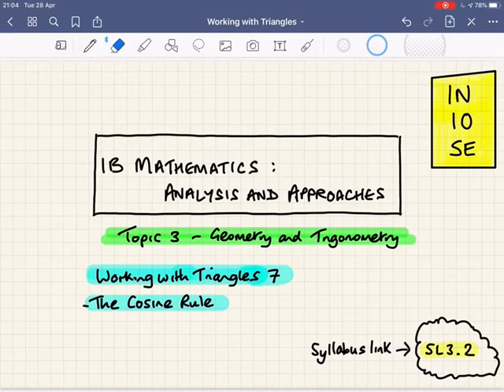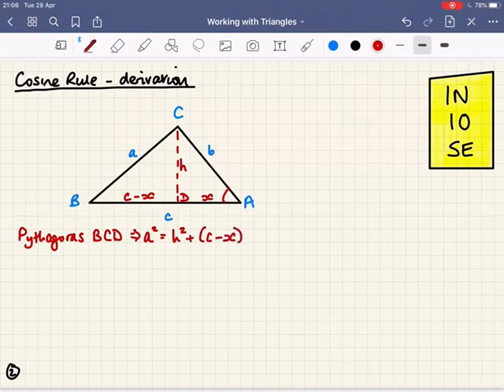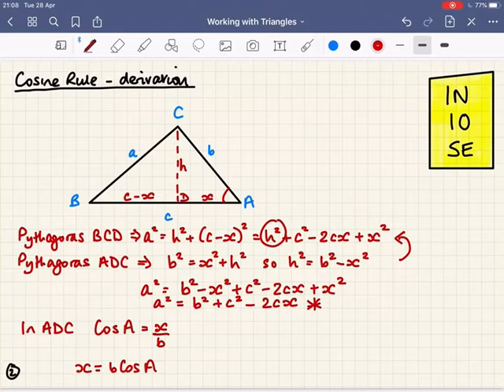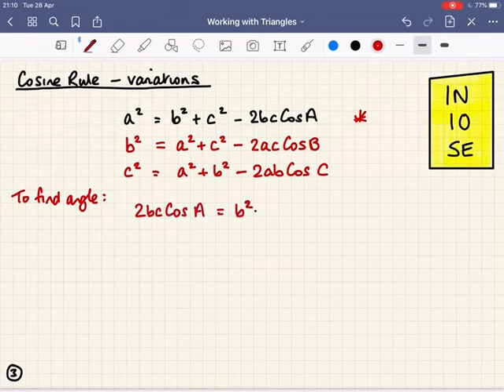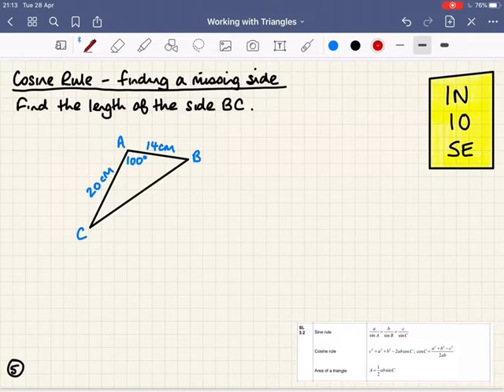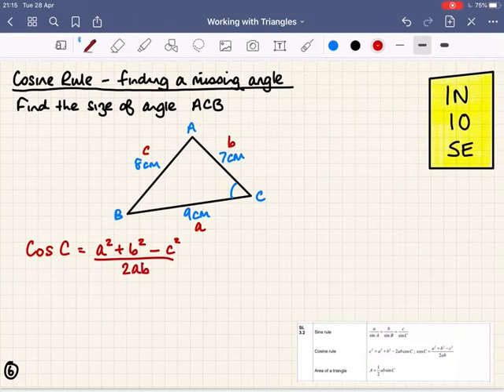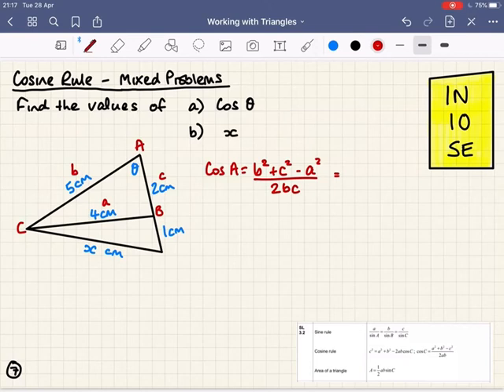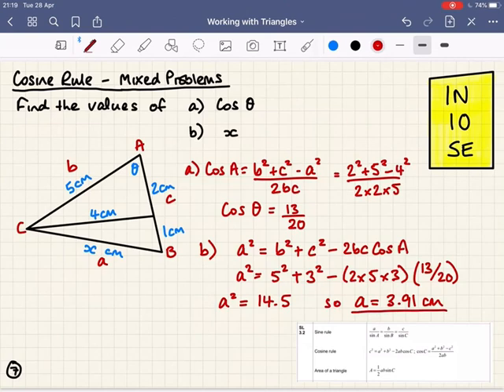The Cosine Rule - Working with Triangles 7 - IB Maths Analysis and Approaches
Deriving the Cosine Rule and then using it to find missing sides and angles.